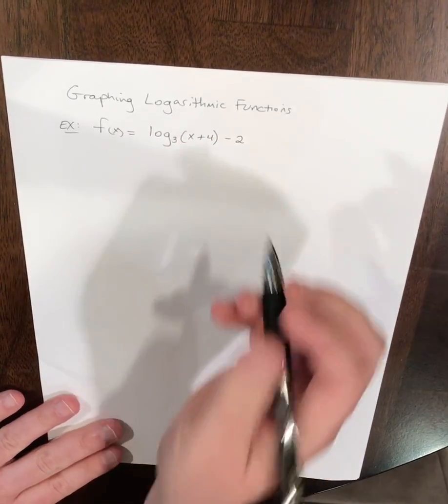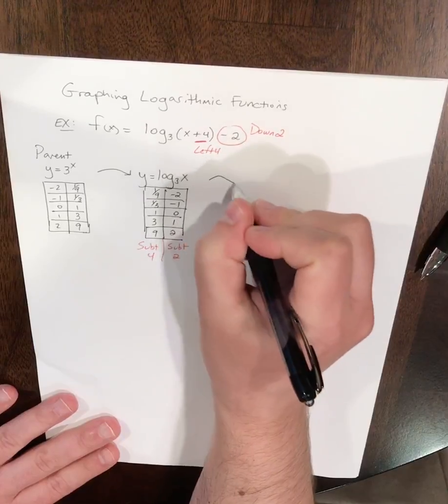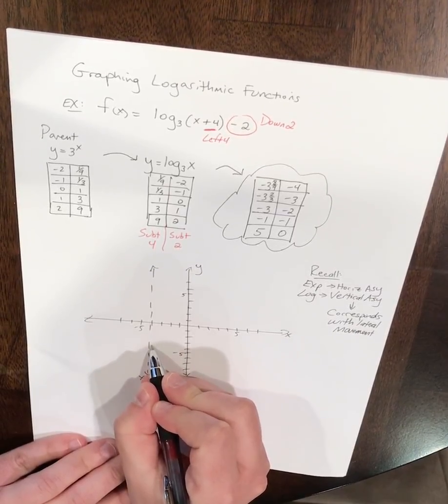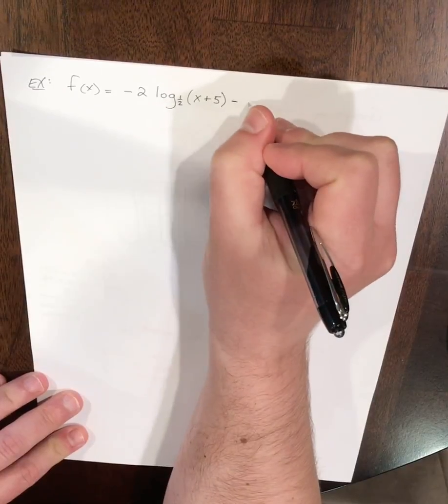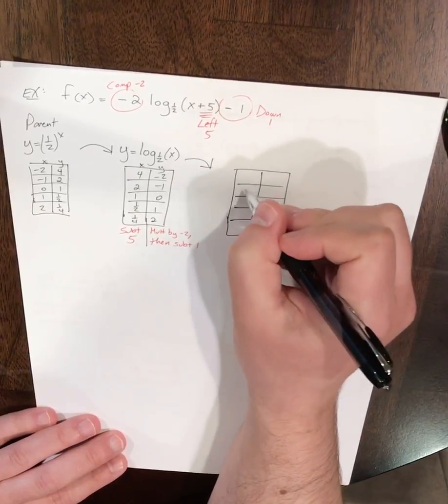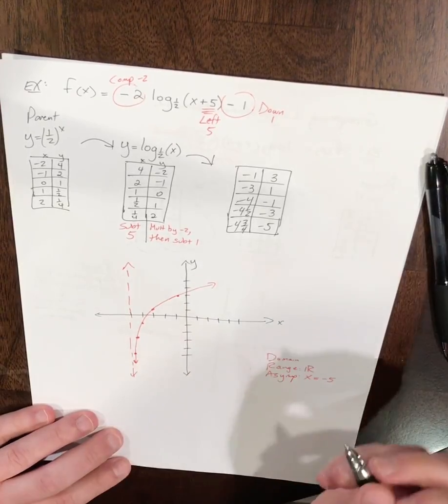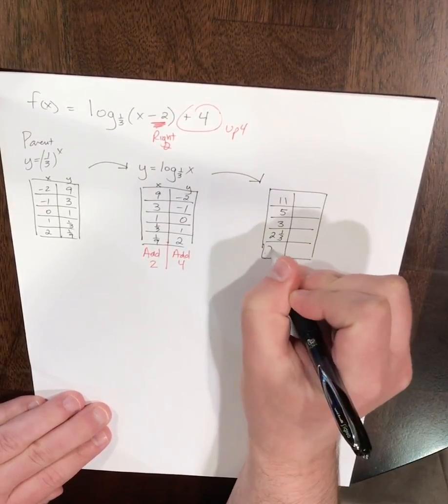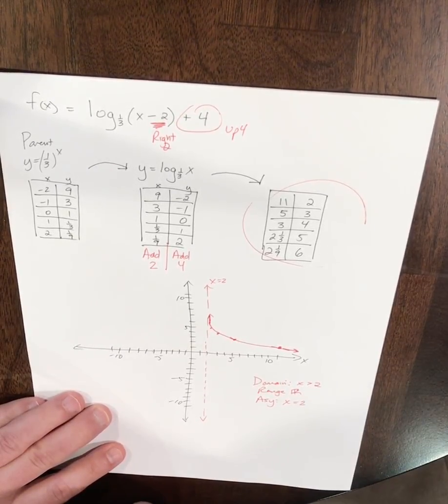Graphing Logarithmic Functions